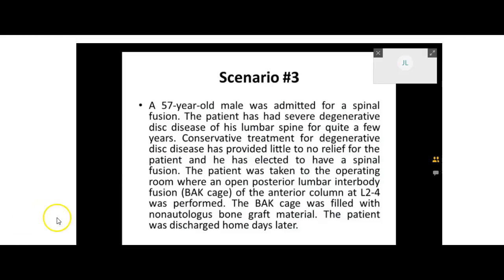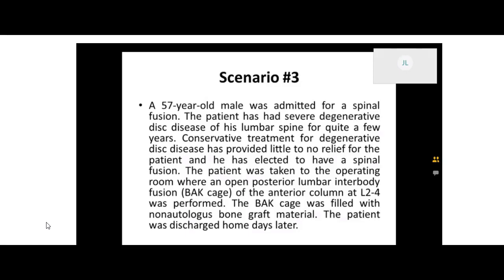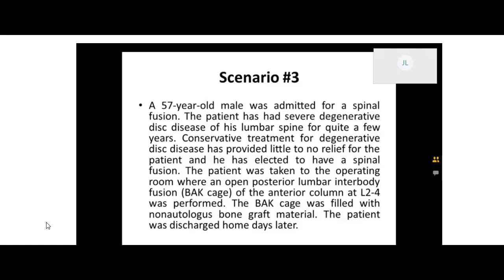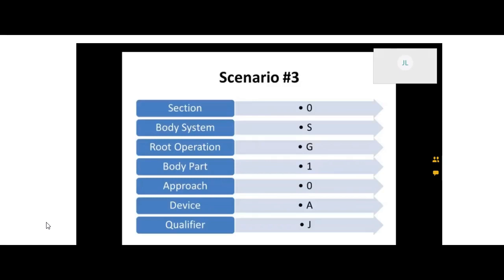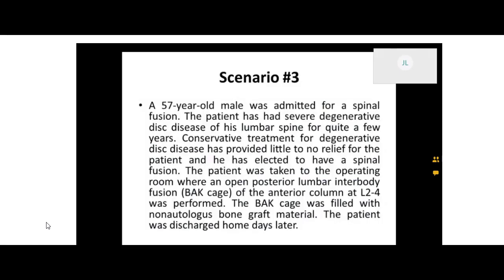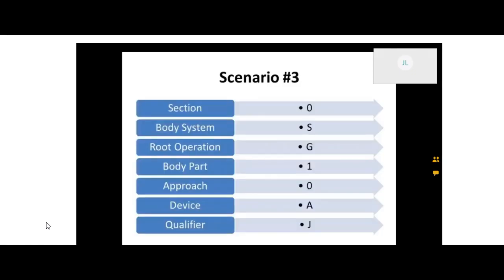ICD-10-PCS codes for a spinal fusion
This video goes over how to assign ICD-10-PCS codes for a spinal fusion surgery